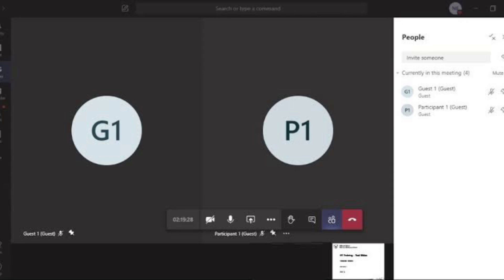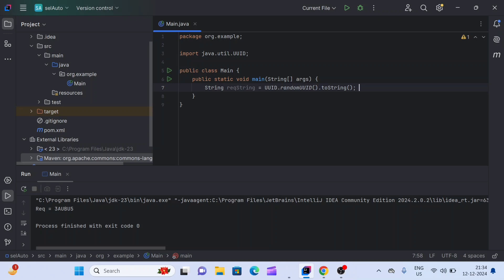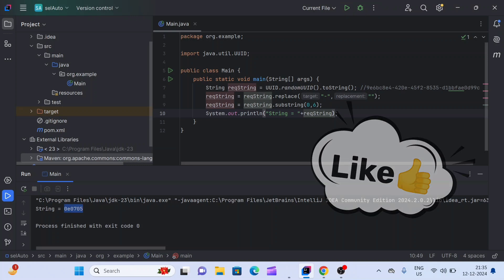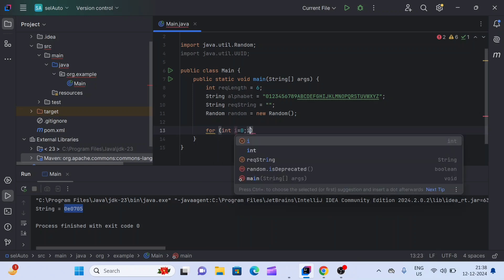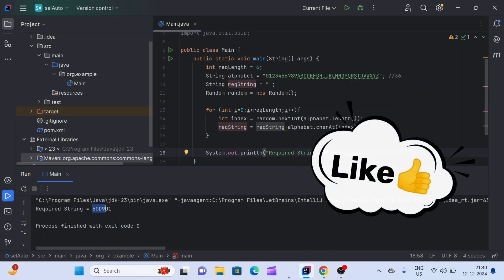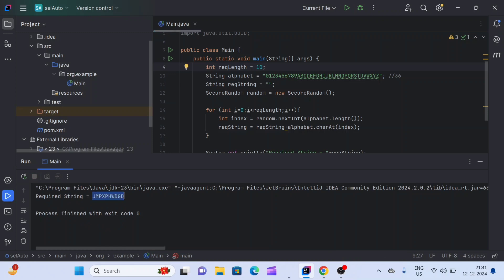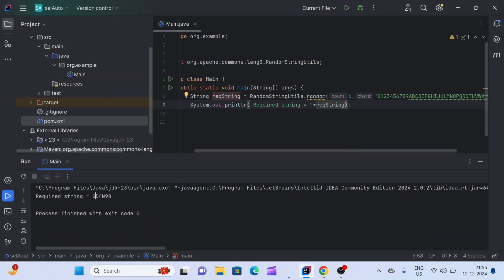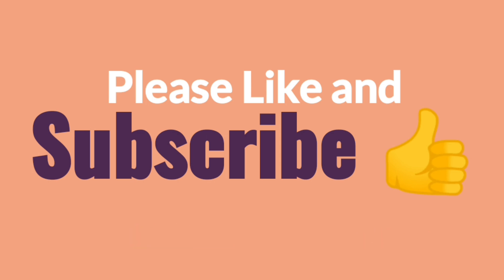How to generate alphanumeric random string using Java, Selenium Java Interview Coding Questions.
Hey everyone!
In this video, I have explained how to generate random alpha numeric string using java and Apache commons lang dependency.

This is real question asked in my coding round of Selenium Java interview.

Key Topics Covered:
Generate Random Alphanumeric string using UUID
Generate Random alphanumeric string using Random class.
Generate Random alphanumeric string using Secure Random class.
Generate Random string using Apache commons lang dependency.

My Laptop
My Laptop Mouse
My Mice
My Home Fan
My Home AC